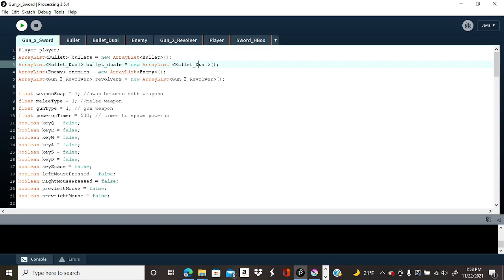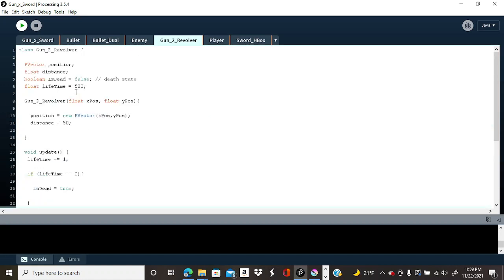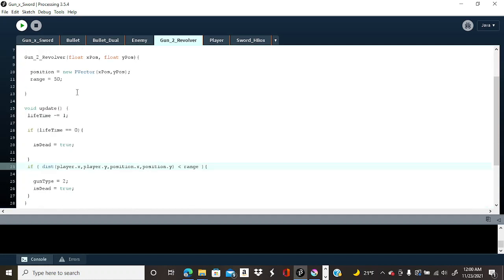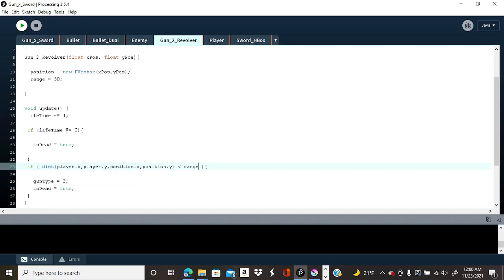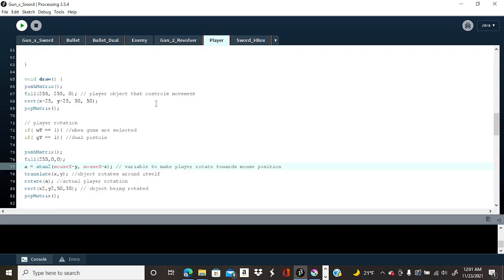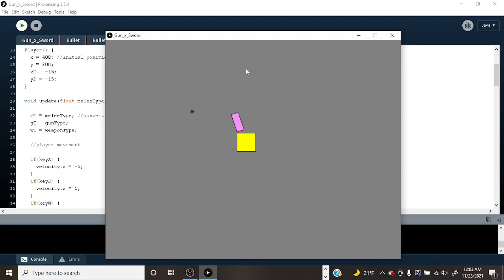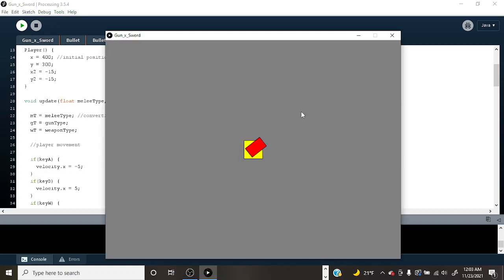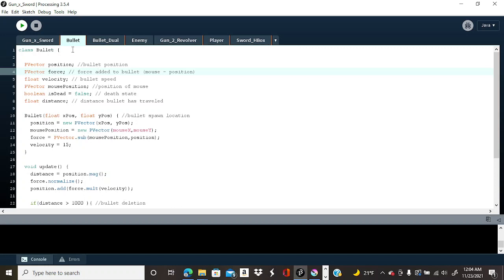Gun x Sword Development 2